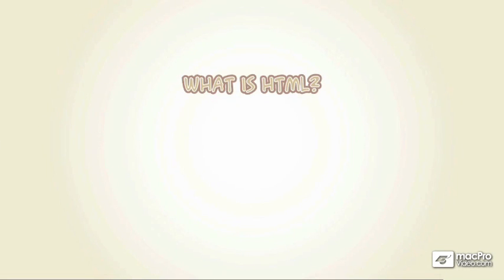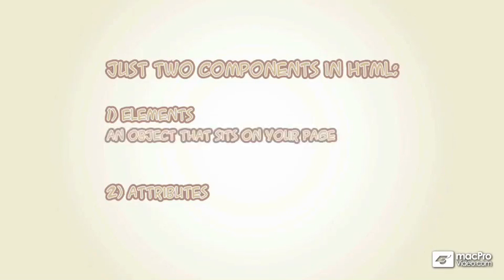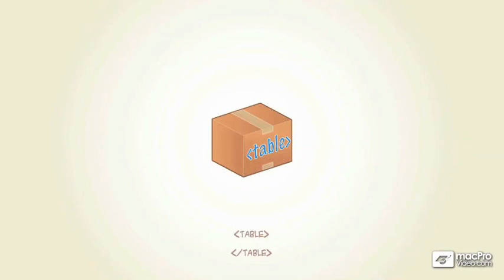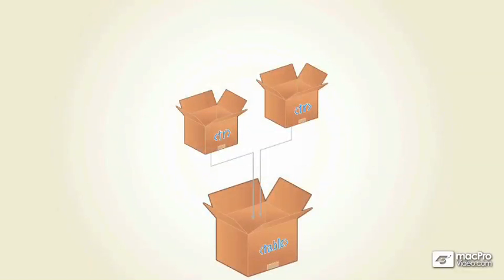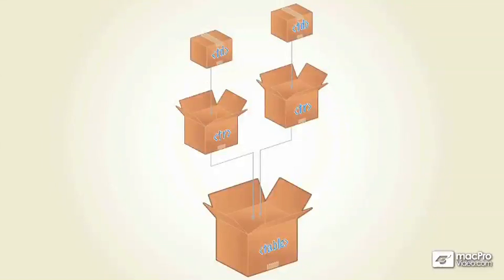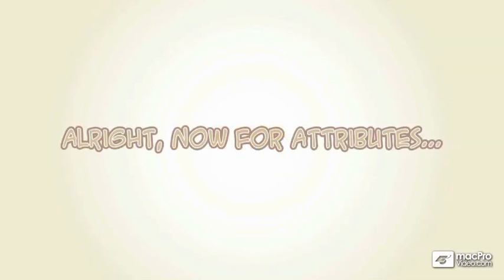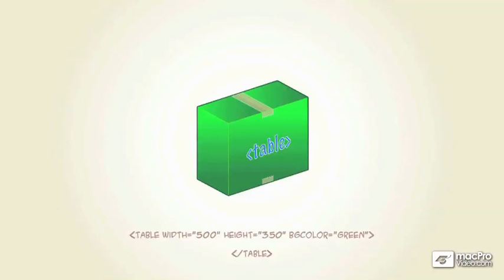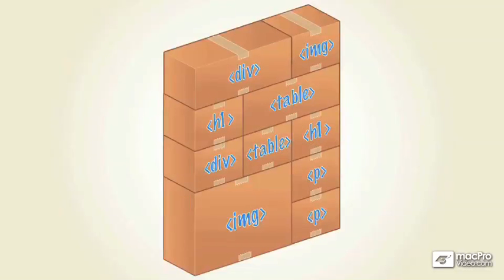Web Design 101: XHTML Basics - 3 Understanding HTML Fundamentals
Web Design 101: XHTML Basics by Geoff Blake
Video 3 of 43 for Web Design 101: XHTML Basics

So what is XHTML and why do you need to learn it?

In the light speed world of web development, XHTML is a path to the future. XHTML is a stricter version of HTML which insures that your coding will work in all types of browsers, from robust desktop versions to condensed, mobile versions that may not have the resources to interpret bad markup language.

In this tutorial, our web design expert, Geoff Blake, leads you on an XHTML journey showing why XHTML has replaced HTML for most forward looking web applications. He begins with the fundamentals including block and inline elements, CSS, and  background code. He then quickly accelerates into controlling and formatting text, building bulleted, numbered and nested lists.  From there hes off into creating graphics and hyperlinks.

So join Geoff, with his casual, fun and informative style and begin to master the language that is connecting the webs past to its future, with XHTML Basics.